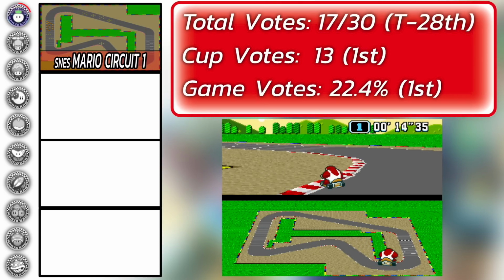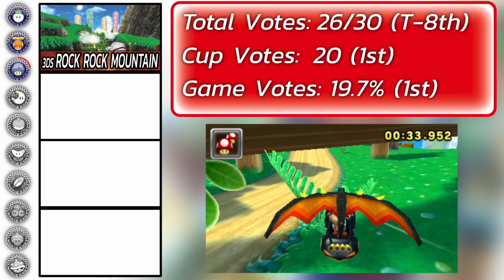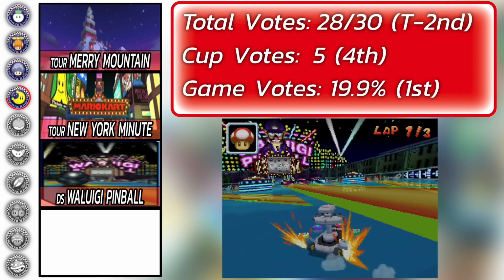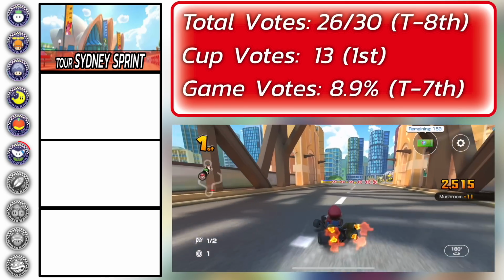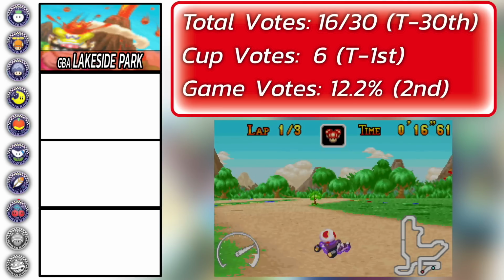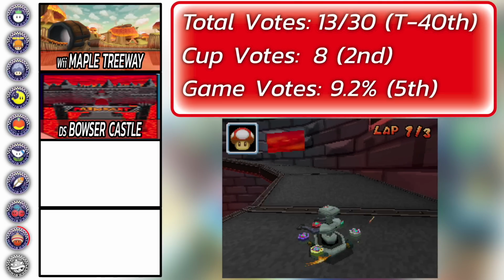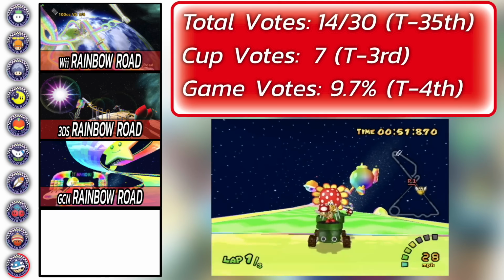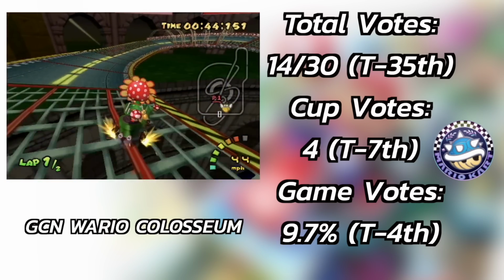My subscribers predict the Booster Course Pass! | Mario Kart 8 Deluxe DLC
What would the Booster Course Pass look like if my subscribers voted for ALL 48 COURSES??

Here are all 48 tracks that my subscribers voted for the Booster Course Pass. Will they get Wave 2 correct? Which courses do you want to see added as part of the Booster Course Pass?

Switch Friend Code:
[No longer available. Friend list is officially full. Will now be reserved for YouTube Members only]

[MUSIC]
Wi-Fi Menu - Mario Kart Wii
Luigi Raceway - Mario Kart 64 (Smash Wii U Remix)
Cloudtop Cruise - Mario Kart 8 (Smash Wii U Remix)
Waluigi Pinball - Mario Kart DS (Smash Brawl Remix)
Mario Circuit - Mario Kart 7 (Smash Wii U Remix)
Ninja Hideaway - Mario Kart Tour
Rainbow Road Medley - Smash Wii U
Vancouver Velocity - Mario Kart Tour